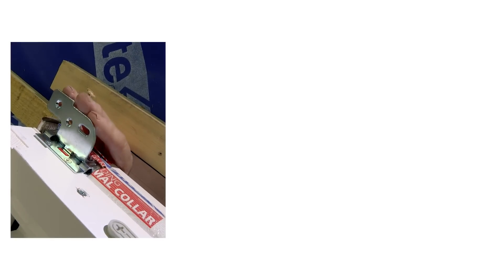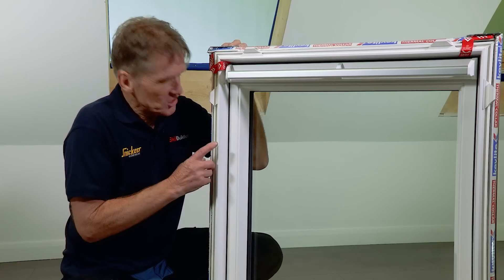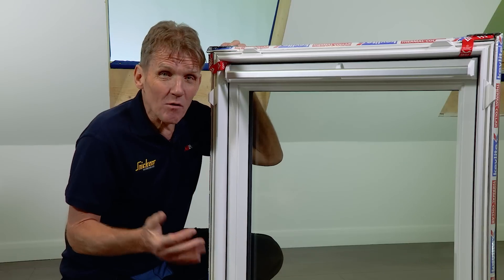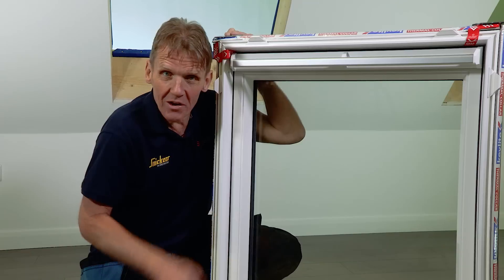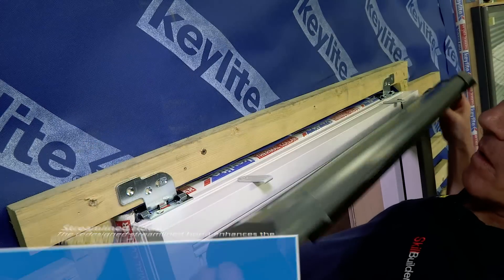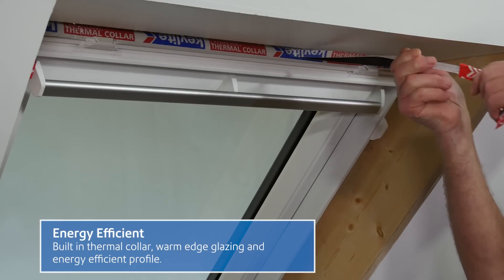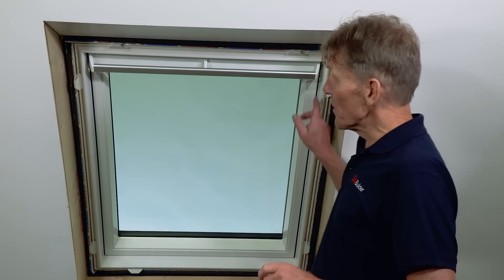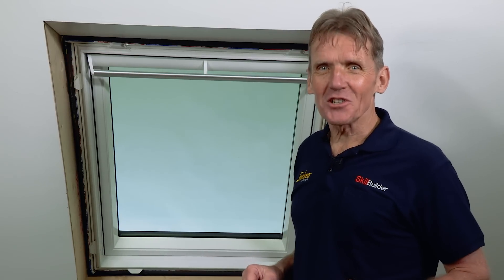Keylite Innovation - Keylite Polar PVC with SkillBuilder's Roger Bisby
DIY expert Roger Bisby from SkillBuilder is back to show you the many features and benefits the Keylite Polar PVC range has. Keylite Polar PVC is maintenance free and is just as easy as our other roof windows to install.

Keylite Polar White PVC Roof Windows are a fully comprehensive range providing maintenance free PVC roof window options for every application.

Keylite Roof Windows is the only manufacturer of roof windows from the UK & Ireland. Keylite offers a full range of roof windows, blinds, timber loft ladders, flashings, electric operation kits and accessories and is Europe’s fastest growing roof window manufacturer.